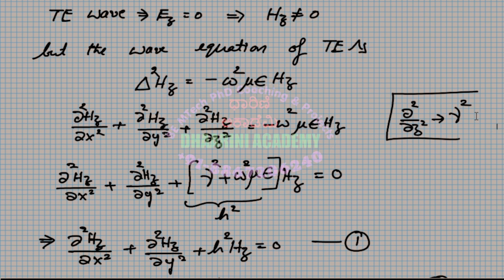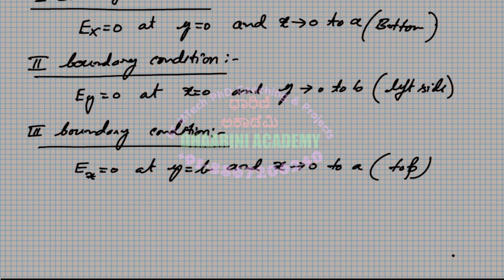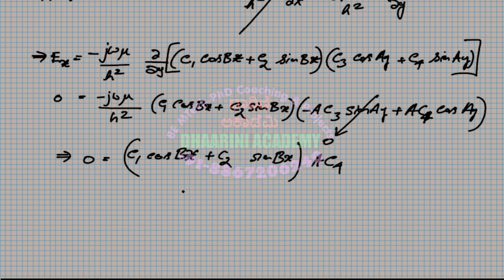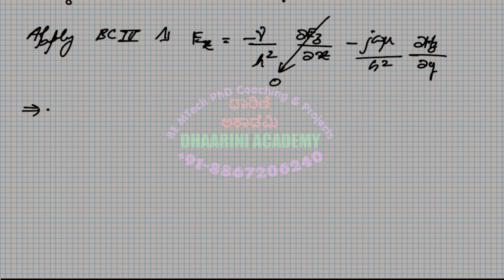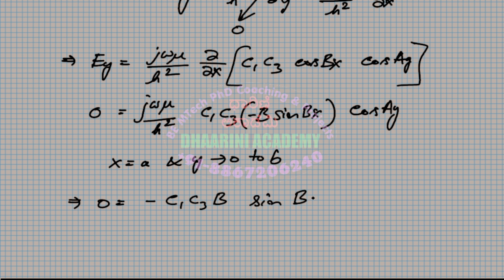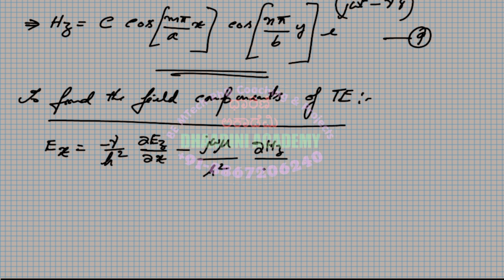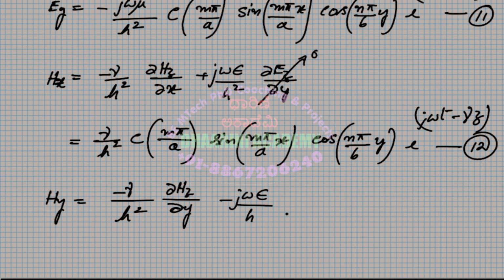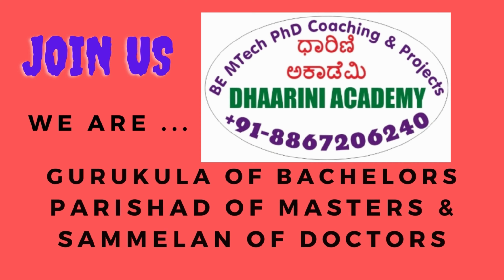Exploring TE Modes in Rectangular Waveguides: A Comprehensive Guide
Rectangular waveguide modes are an important topic in telecommunications, and in this comprehensive guide, we'll explore all the different modes that can exist in these devices.

By the end of this guide, you'll have a deep understanding of the Rectangular Waveguide Mode concept and will be able to use it to design better telecommunications systems. In addition, this guide will be useful for engineers who are working on Rectangular Waveguide devices and devices that use Rectangular Waveguide modes. So if you're looking to learn more about Rectangular Waveguide modes, then this guide is for you!

Welcome to our comprehensive guide on exploring TE modes in rectangular waveguides. In this video, we delve into the intricacies of various TE modes derived inside a rectangular waveguide.

Understanding TE modes is crucial for anyone venturing into the field of waveguide engineering. Our expert instructors break down the fundamental concepts, equations, and boundary conditions associated with TE modes in a rectangular waveguide, ensuring a solid foundation in this subject.

Throughout this tutorial, we provide detailed explanations and real-world examples to enhance your understanding. We cover key topics such as the cutoff frequency, dispersion, wave propagation, and the amplitude and phase characteristics of TE modes.

By the end of this video, you will have a comprehensive understanding of the different TE modes that can exist within a rectangular waveguide and the associated characteristics. With this knowledge, you'll be better equipped to design and analyze waveguide systems for a wide range of applications.

Whether you're a student, researcher, or someone keen to deepen their knowledge in this area, this video is perfect for you. Join us now and unlock the mysteries of TE modes in rectangular waveguides.